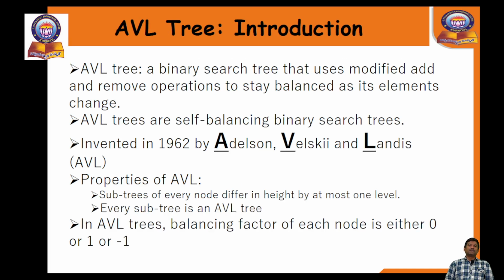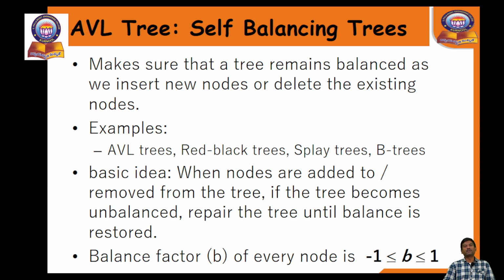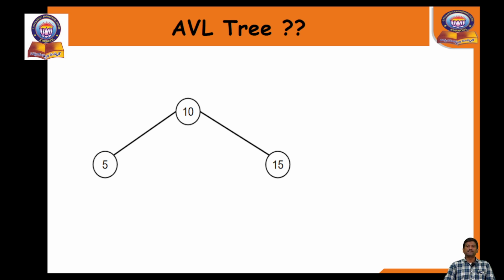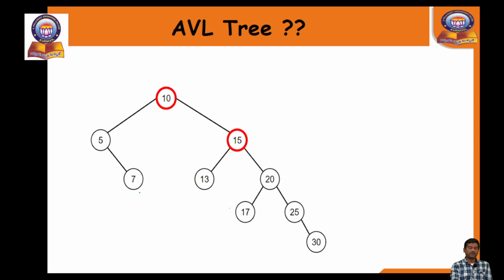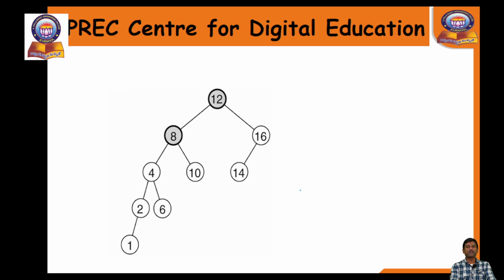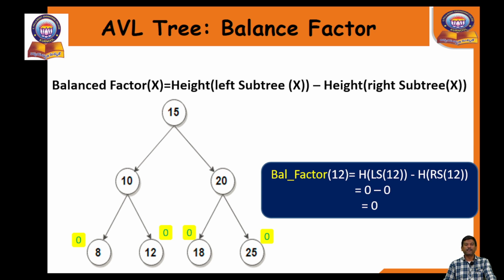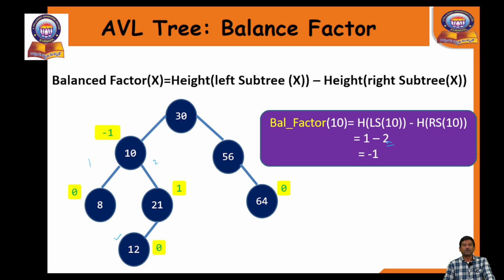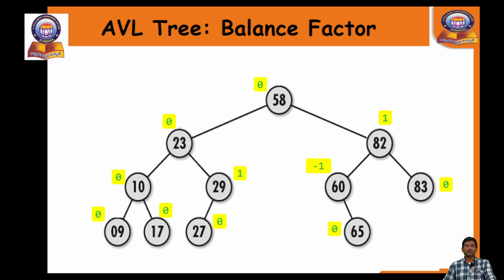AVL Trees Introduction